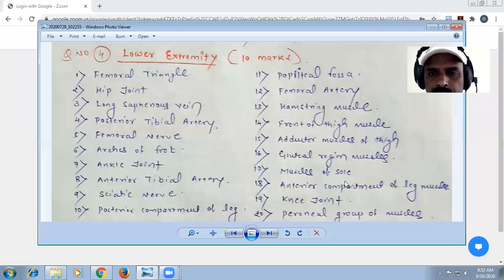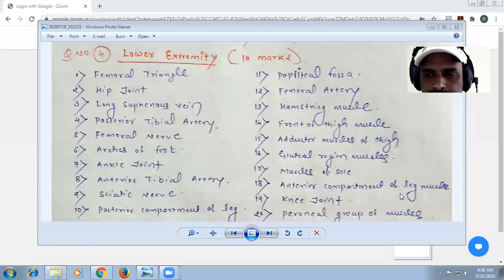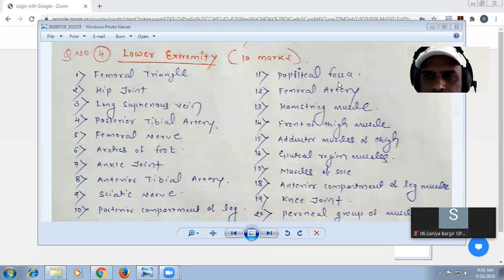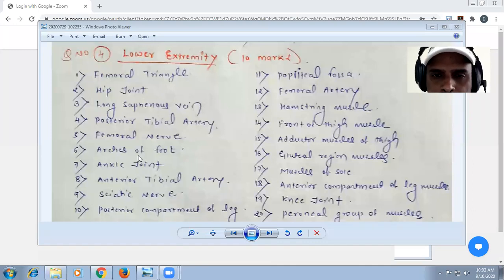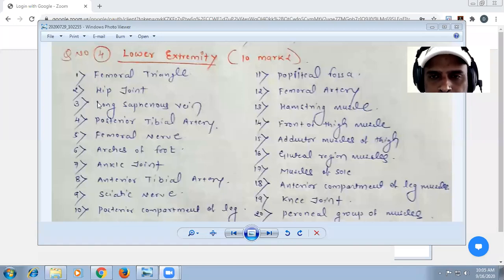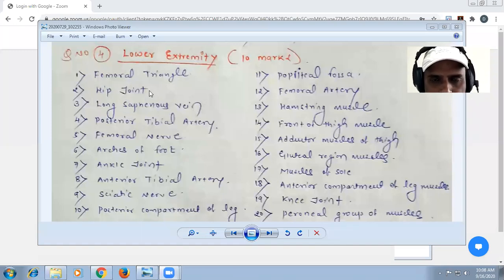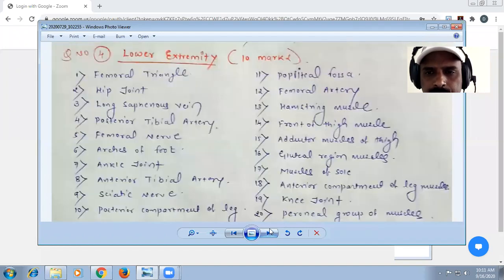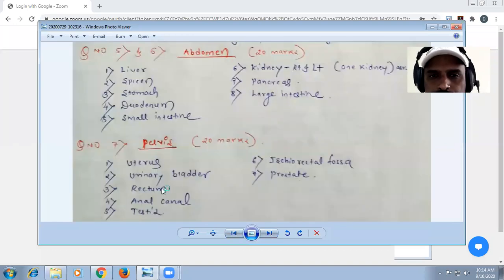ANATOMY, 3 LOWER EXTREMITY, LAQs, BY DR JINESHWAR YALIGOUDA, M.D., PROFESSOR, H.O.D DEPT. OF ANATOMY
VIDEO INCLUDES - ANATOMY OF LOWER EXTREMITY ITS MY THIRD LECTURE OF LOWER LIMB, LAQs, AND REVISION TOPICS OF 10 MARKS QUESTIONS.